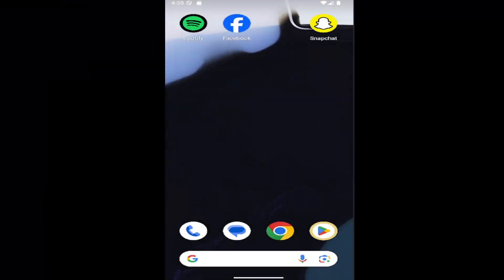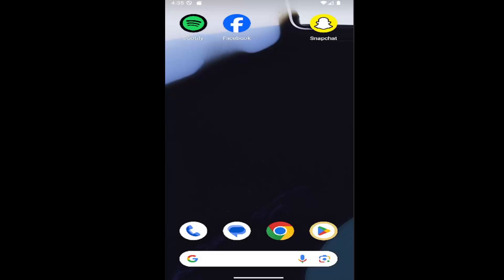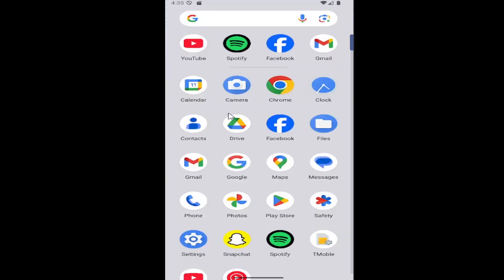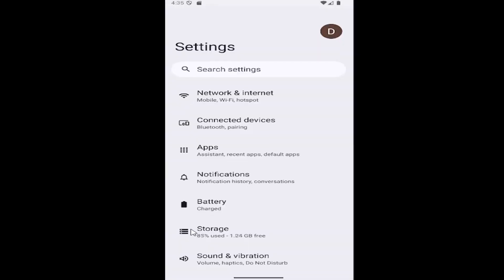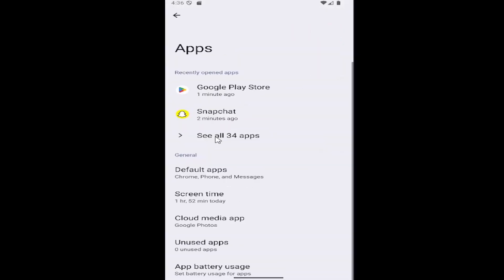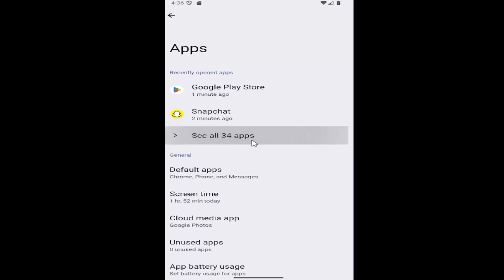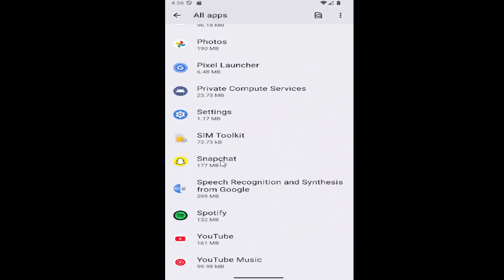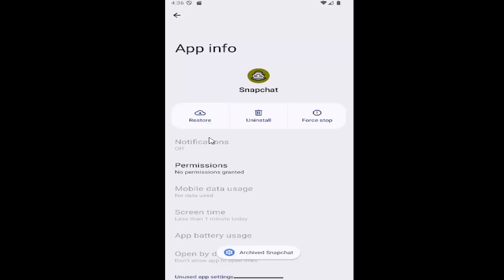How To Hide Snapchat App On Android (Quick Guide)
This quick guide explains how to hide the Snapchat app on an Android device, providing users with a way to keep their app private and secure. It walks through simple methods like using built-in Android features or third-party apps to hide the app icon from the home screen or app drawer. The tutorial ensures that Snapchat remains accessible when needed while keeping it discreet. Perfect for anyone who wants to maintain their privacy or declutter their phone.

can you hide the snapchat app on your phone
how to hide snapchat app on your phone
how to hide snapchat on android